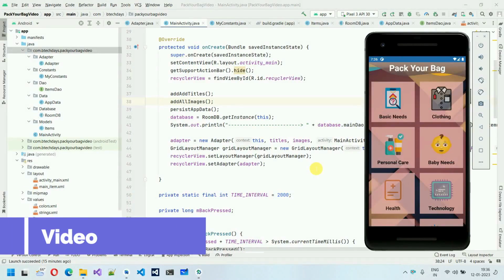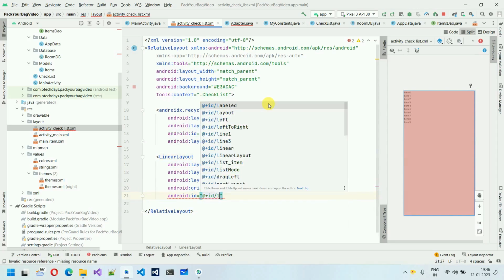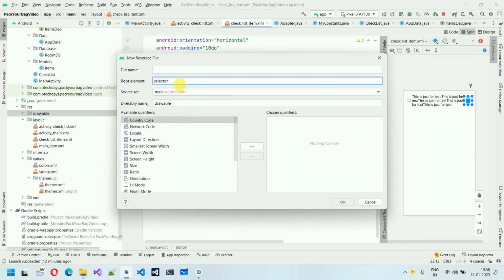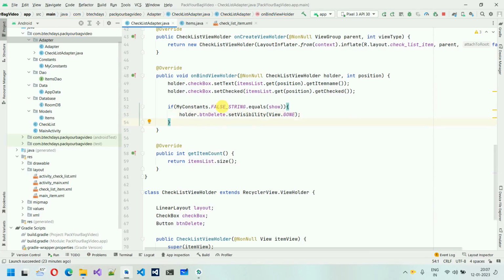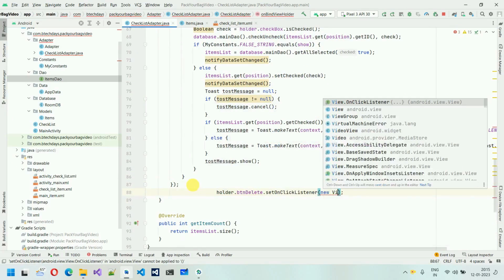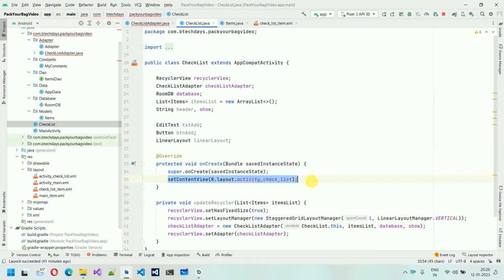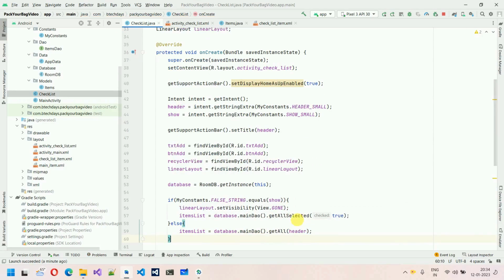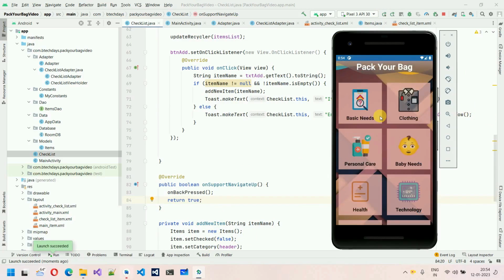3. Pack Your Bag App - Show items design and backend coding | Android Project Java | Android Studio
3. Pack Your Bag App - Show items design and backend coding | Android Project Java | Android Studio

Complete Video Link of Pack Your Bag App Complete Project | Step by Step | Android Project Java | Android Studio